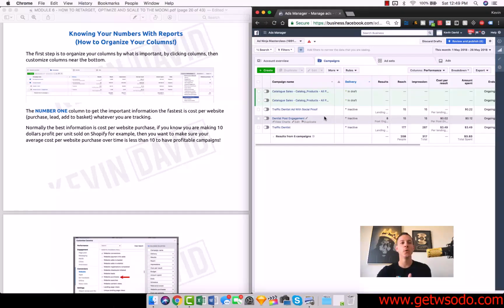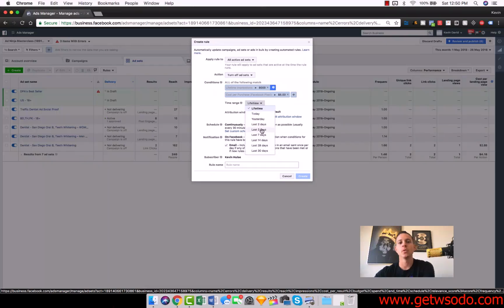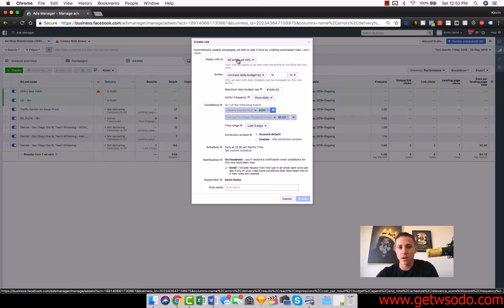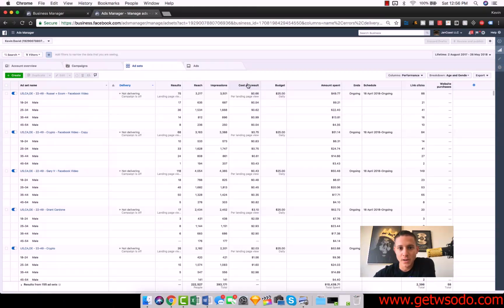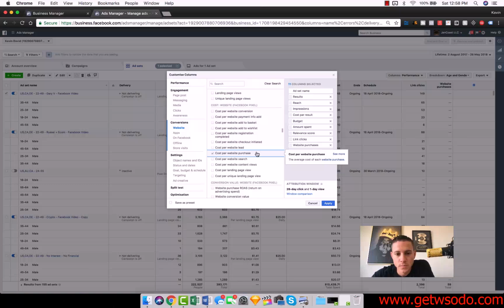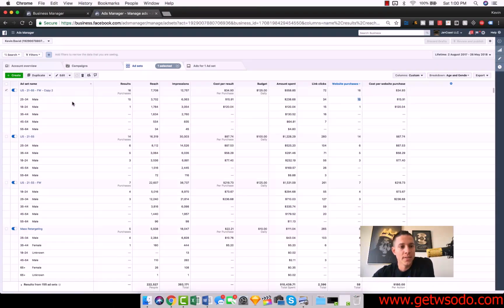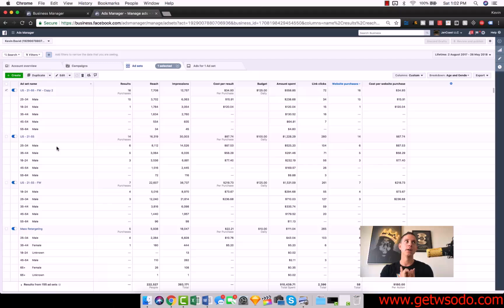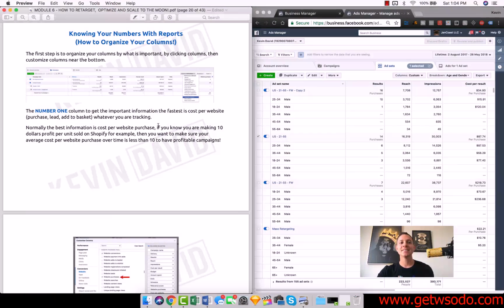07 How to Optimize Your Facebook Ads the Right Way + How to Organize Columns and Rules!